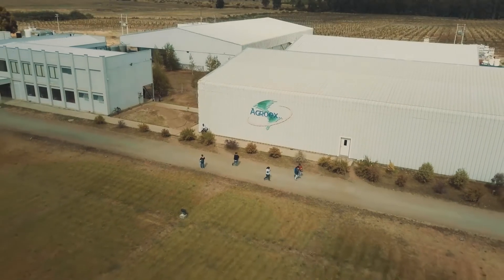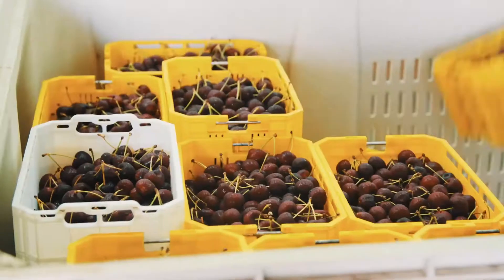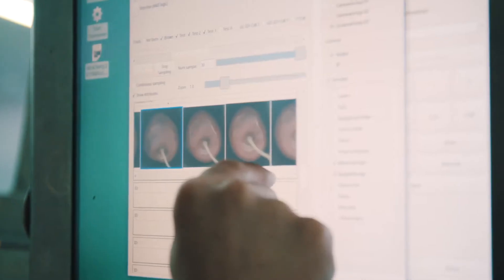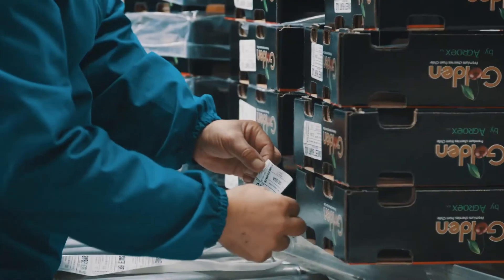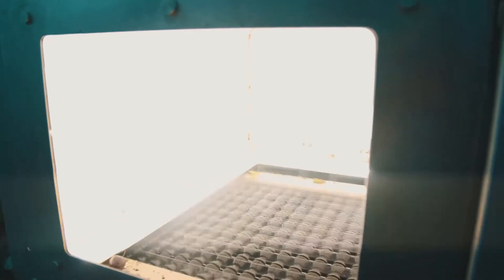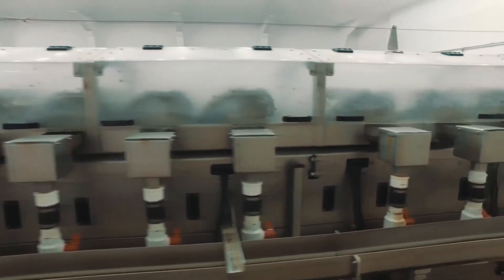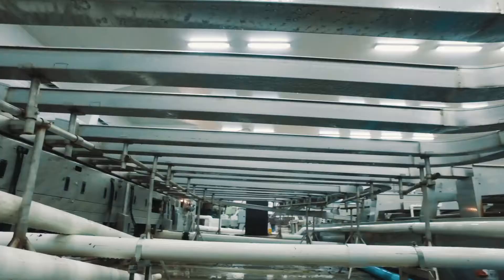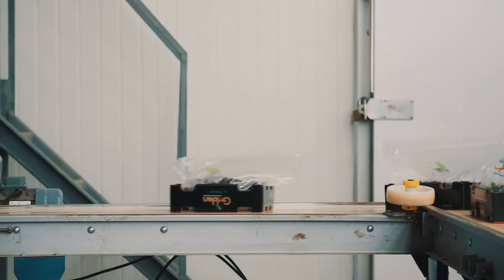Customer story - Agroex - Integrated Cherry Solution